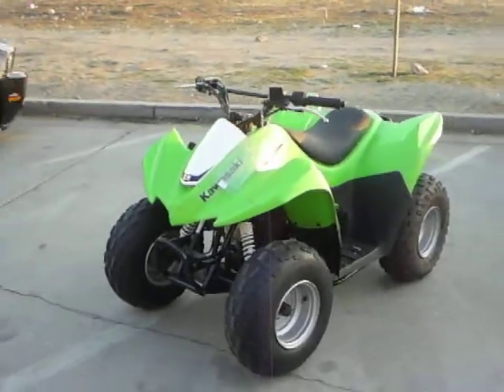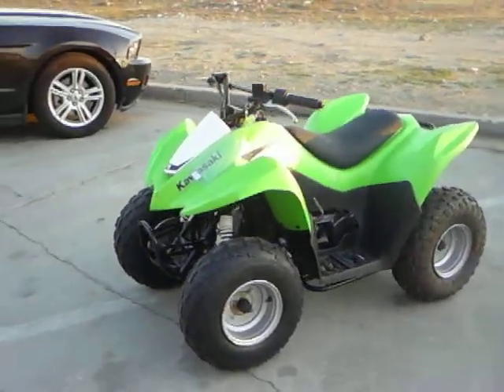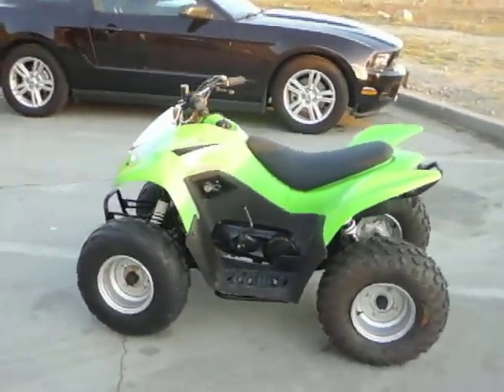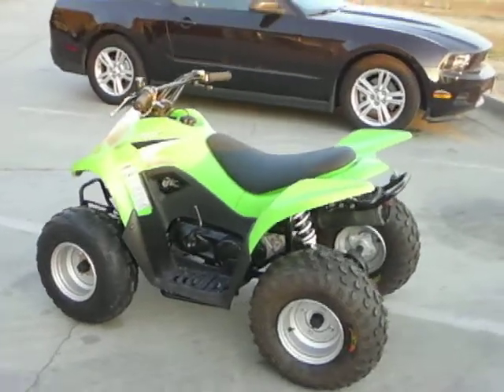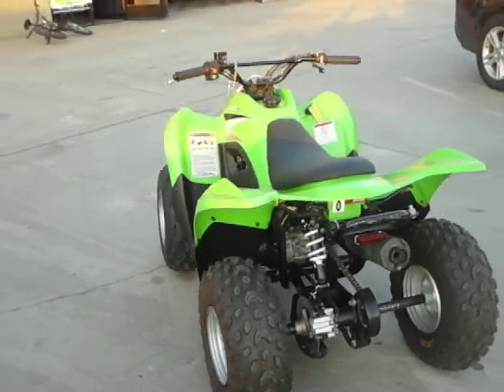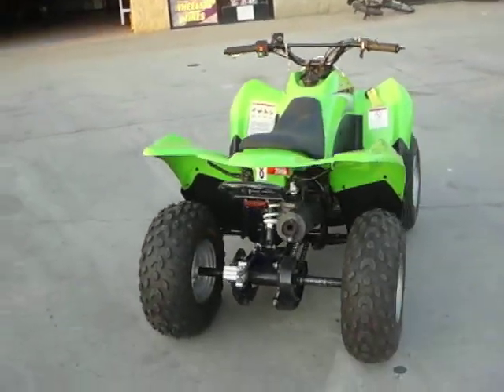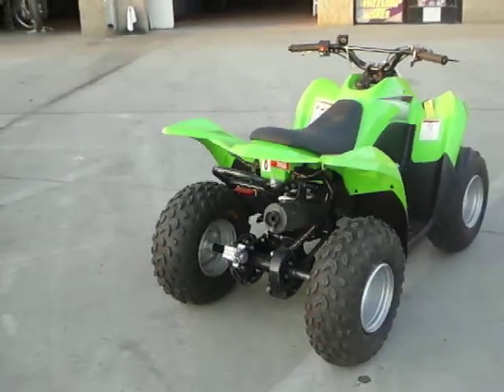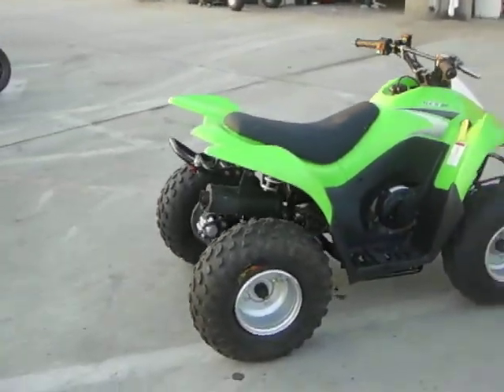kfx-90.AVI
2007 KAWASAKI KFX-90

RUNS GREAT,
SERVICED,
AUTOMATIC,
4 STROKE/GREEN STICKER,
BACK-UP KICKSTART,
SPEED GOVERNOR,
REAR LED BRAKE LIGHT,
BRAND NEW REAR TIRES,
FINANCING AVAILABLE TO CA RESIDENTS O.A.C.
@325 DOWN, $141.39/MONTH ON A 12 MONTH TERM,
INTERSTATE StarSport WARRANTY AVAILABLE
PLATINUM COVERAGE
1 YR- $450, 2 YRS- $500
DIAMOND COVERAGE
1 YR- $500, 2 YRS- $550
DELIVERY AVAILABLE AT AN ADDITIONAL COST.